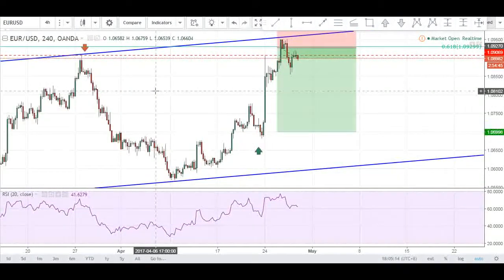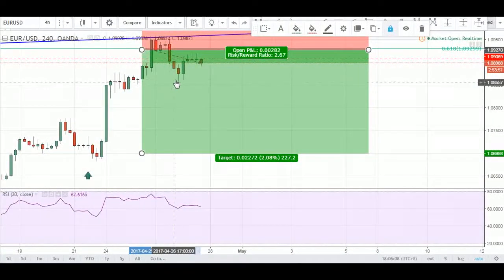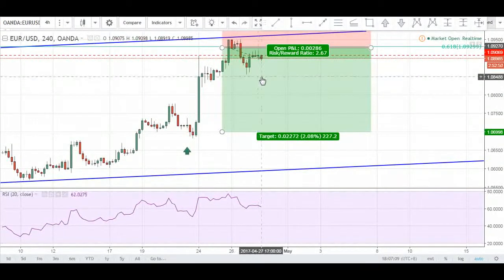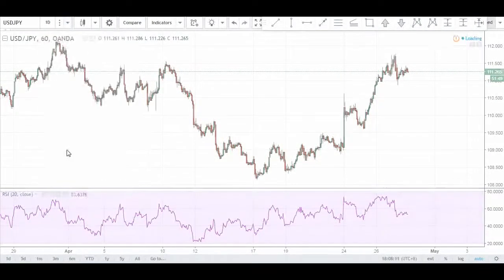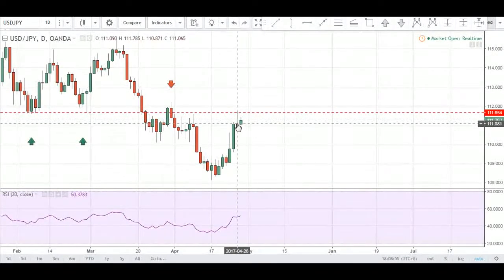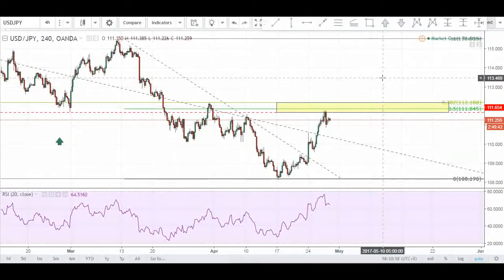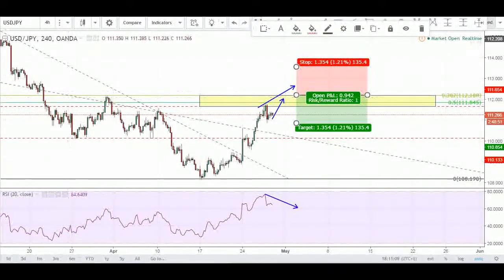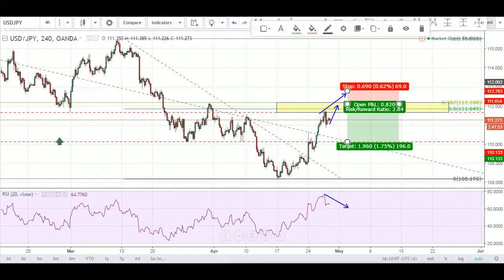DAILY MARKET ANALYSIS / 27TH APRIL 2017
In this video we look at the charts for the coming week and go through the forex technical analysis for EUR/USD and USD/JPY.